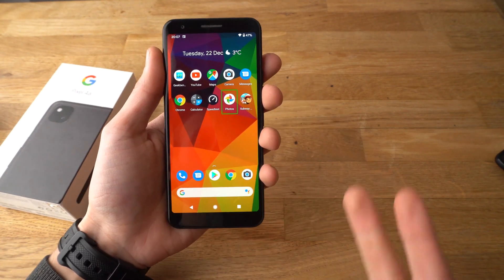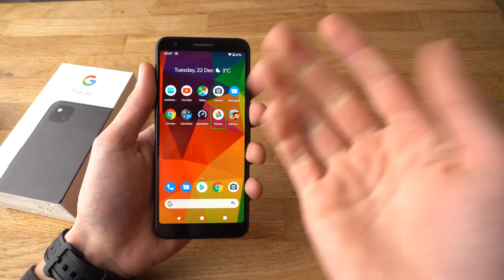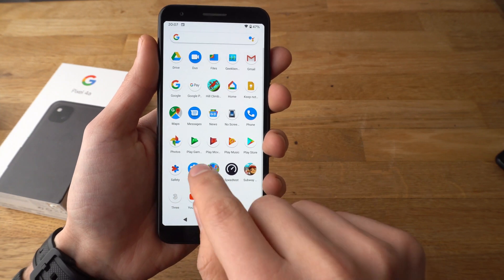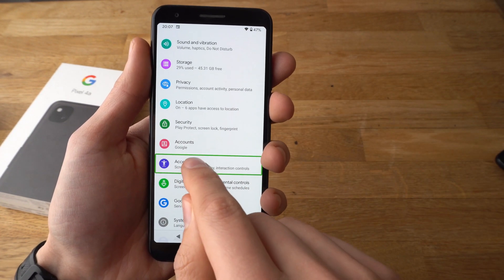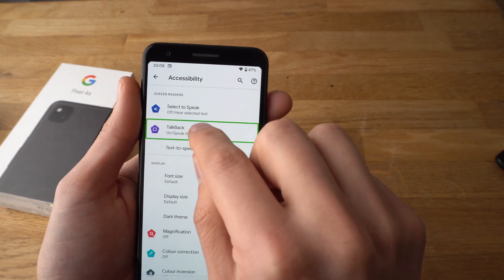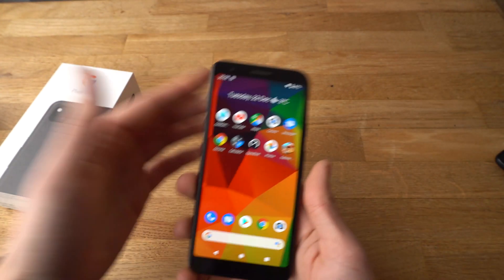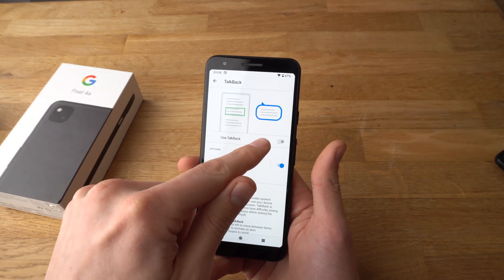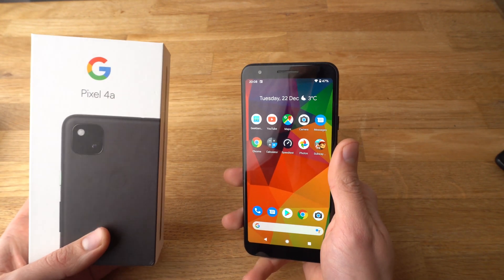Google Pixel 4a : How to Disable Talkback ( Turn it ON or OFF ) Accessibility settings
How to Disable Talkback  ( Turn it ON or OFF ) on your Google Pixel 4a Mobile Phone. Exploring the talkback function in Accessibility settings of your Pixel 4a